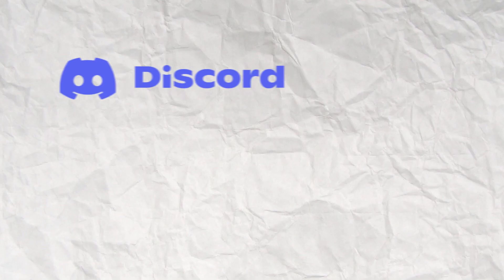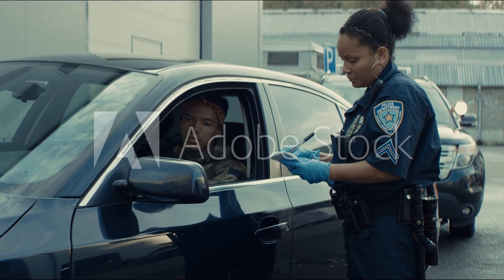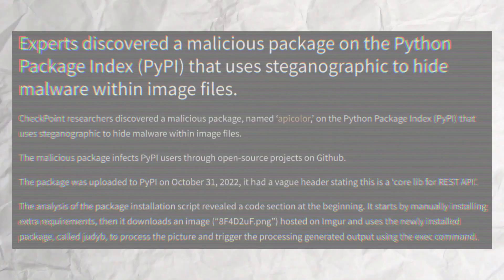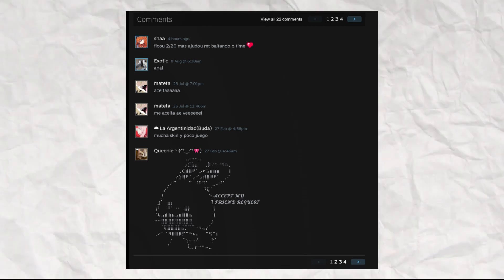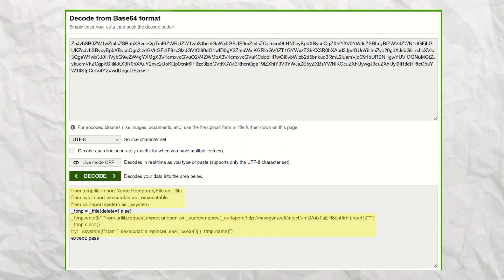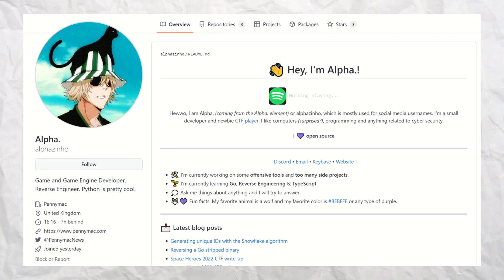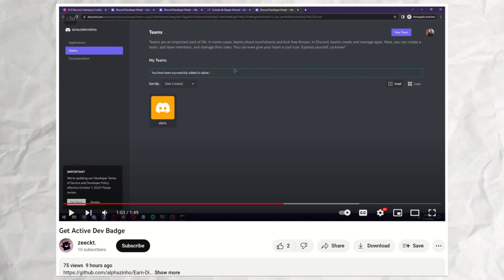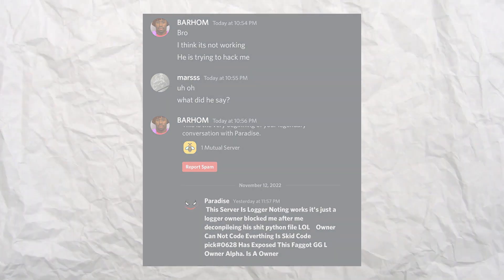Malicious Python Imports | Down The Rabbit Hole (Part 1)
Python is a popular programming language among developers. Along with its simple methods of importing code from online, developers are bound to start creating malicious Python imports. This video is Part 1 of a documentation of my experience falling victim to one of these malicious modules.

Time stamps:
0:00 - Intro
1:29 - November 8th
1:43 - November 10th
2:40 - How They Did It
3:21 - The Discord Server
3:38 - The Owner
4:18 - November 11th
4:33 - November 12th (Morning)
4:44 - The File
5:45 - November 12th (Afternoon)
6:12 - The Github
6:49 - Repository 1: Earn Discord Active Developer
7:57 - Repository 2: Py Google Auth
8:40 - Outro